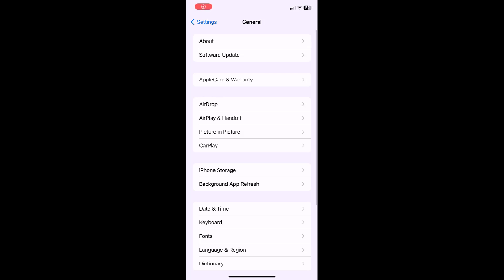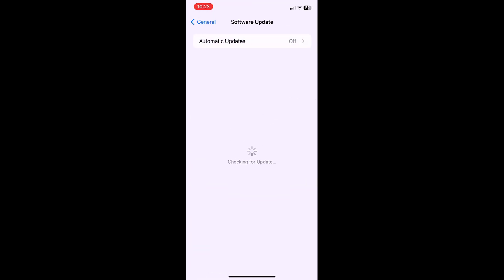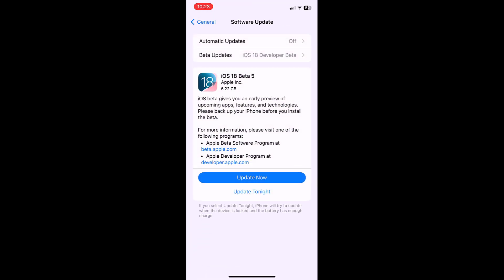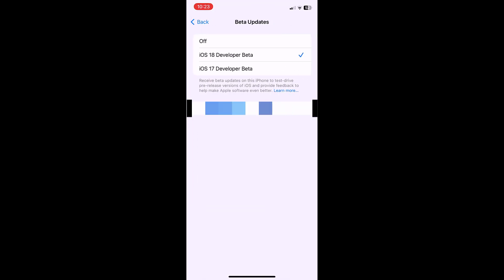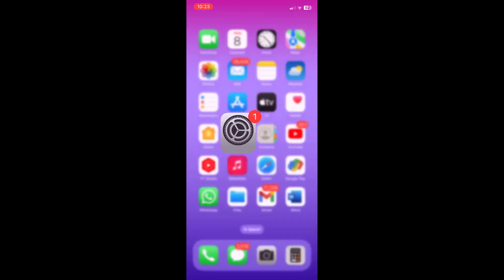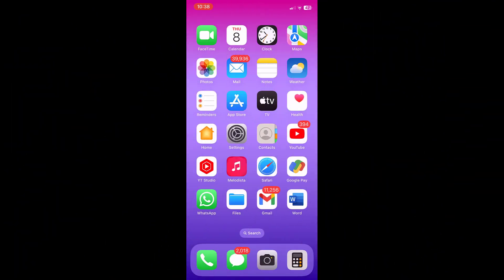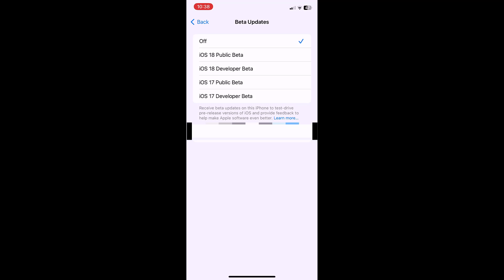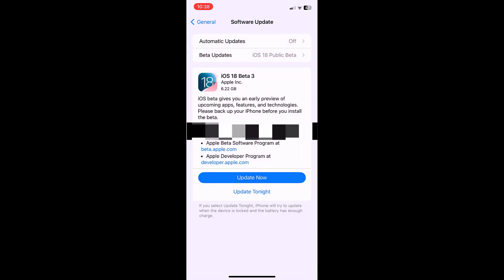How to Fix iOS Public Beta Not Showing in Beta Update (iOS 18 Public Beta)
Fix iOS Public Beta Not Showing in Beta Update (iOS 18 Public Beta)